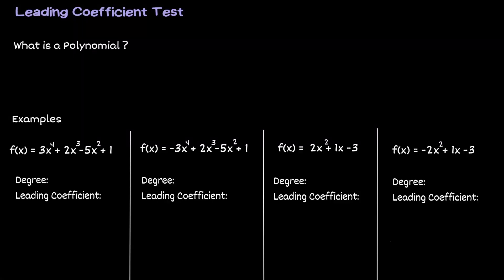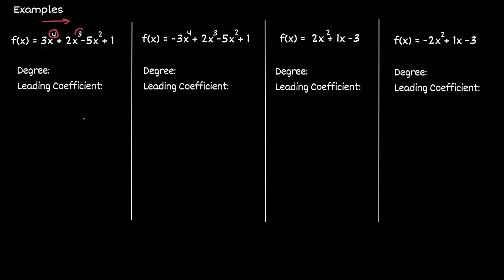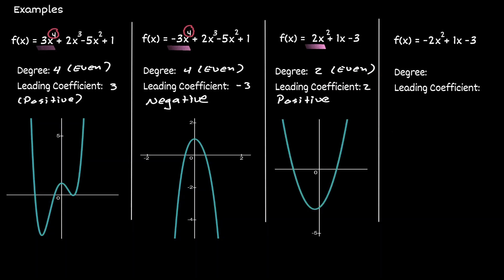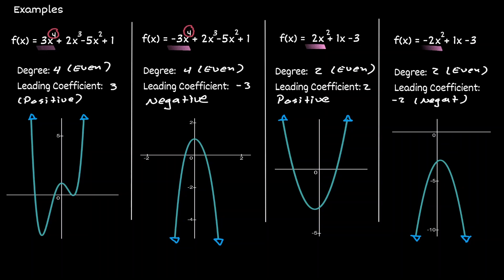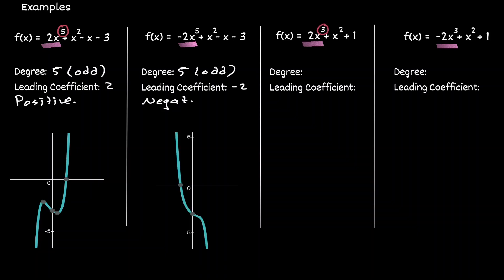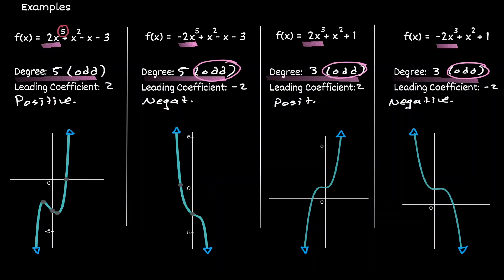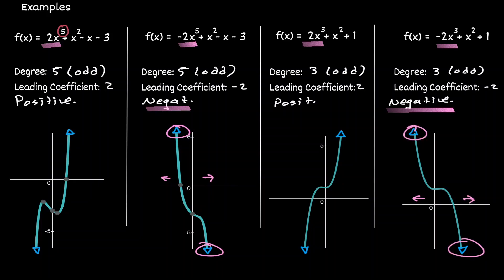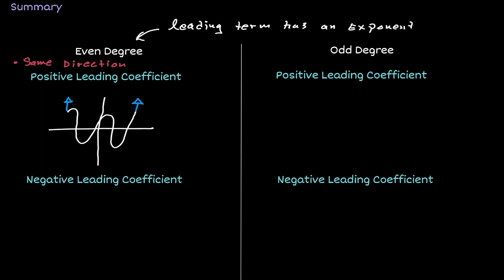Leading Coefficient Test - Simple and Fast Explanation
Leading Coefficient Test - Simple and Fast Explanation is a lesson that will teach you how to use the leading coefficient test to determine the end behavior of a polynomial. The leading coefficient is when we look at the coefficient at the front of a polynomial. We can use the degree and sign of the leading coefficient to have an understanding about the behavior of a functions.

⏰Timestamps⏰
 0:00 Introduction
0:05 what is a polynomial?
0:34 Even Degree Polynomials
4:02 Odd Degree Polynomials
7:22 Summary of Leading Coefficient